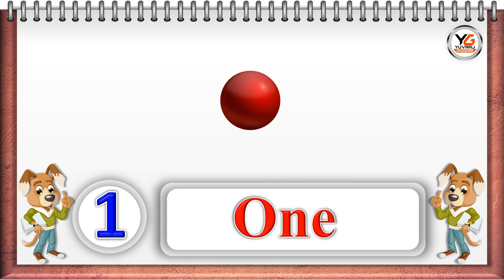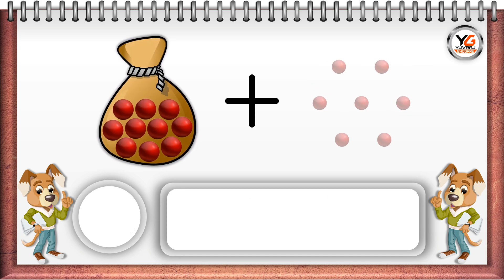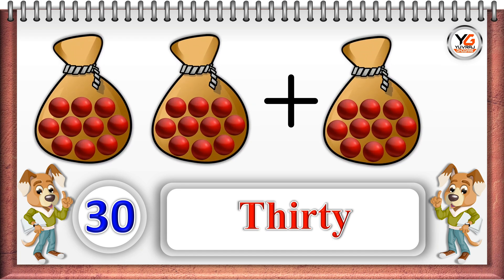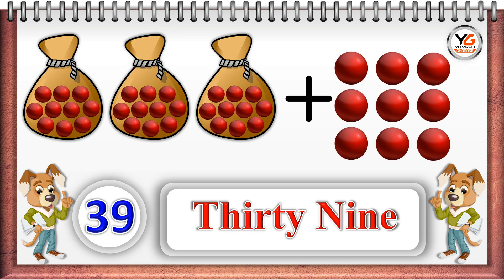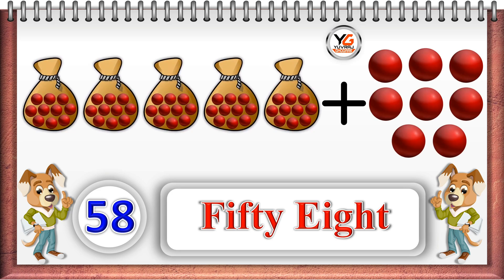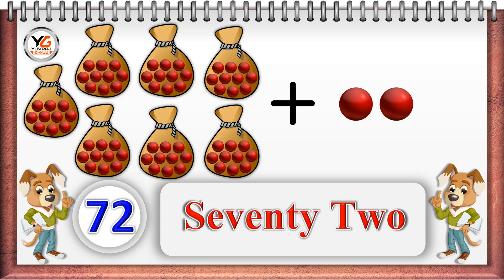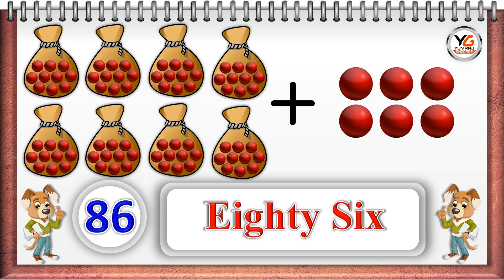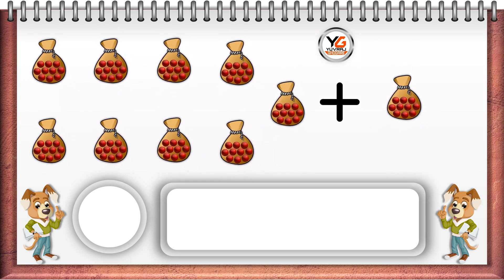Learn 1 to 100 numbers with tens and units | Learn tens and unite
सर्व शिक्षणप्रेमींना नमस्कार. आपल्या सर्वांचे माझ्या शैक्षणिक चॅनलवर स्वागत आहे.या चॅनलवर आपणास विद्यार्थी उपयोगी अभ्यासक्रम आधारीत विविध व्हिडिओं,शालेय उपक्रमाचे व्हिडिओ,समुहनृत्य नृत्य, नाटक यांचे विविध व्हिडिओं पाहण्यास मिळतील.

विविध व्हिडिओसाठी चॅनलची playlist एकदा पहा.
🌹🙏धन्यवाद🙏🌹
श्री.युवराज लक्ष्मण घोगरे
🇮🇳सत्यमेव जयते 🇮🇳